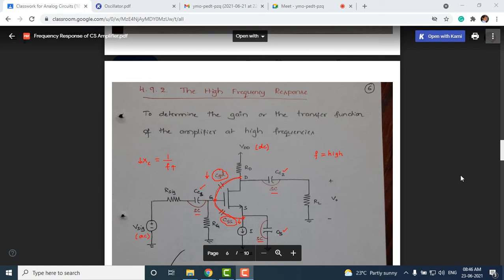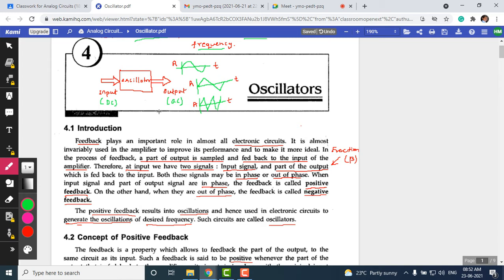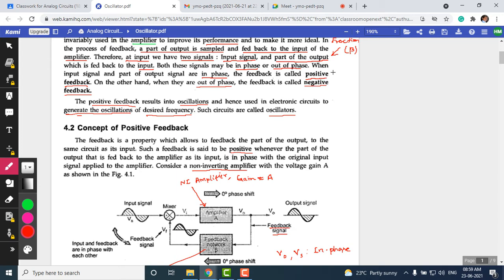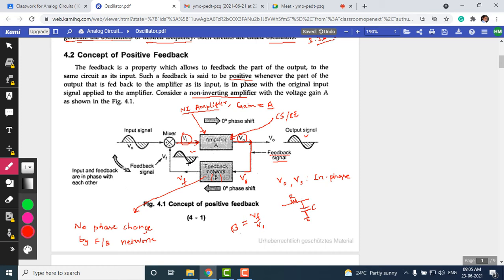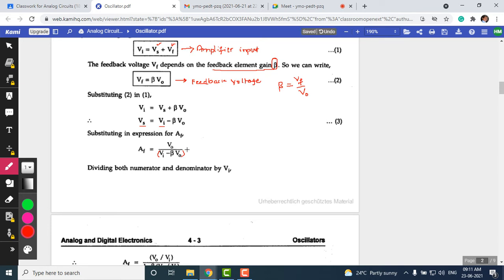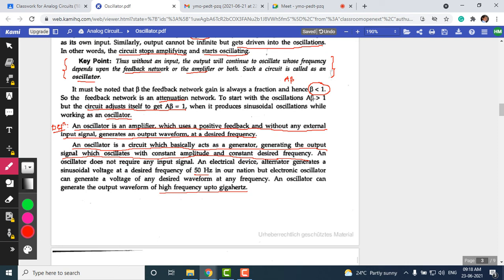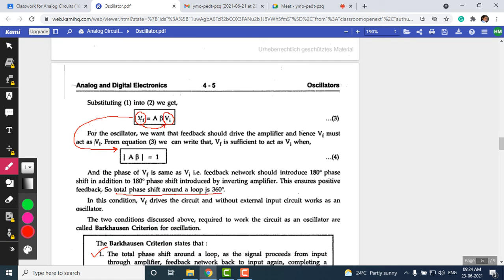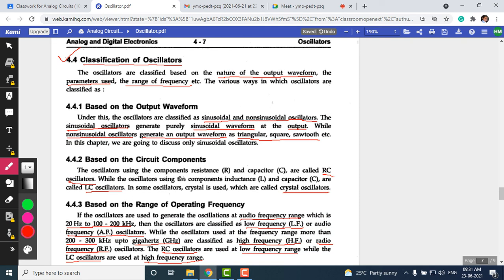Module 2: Oscillators